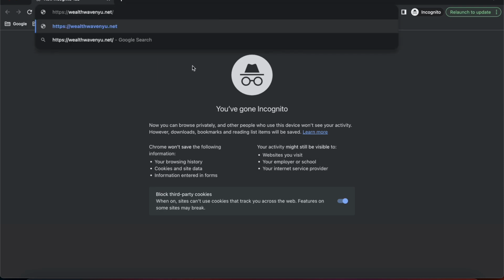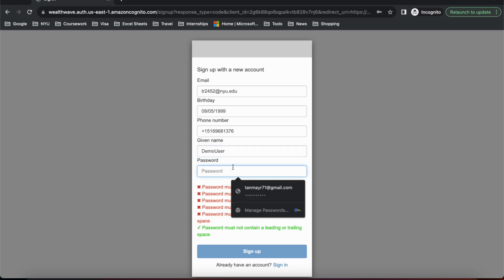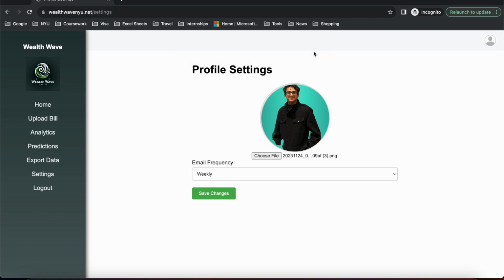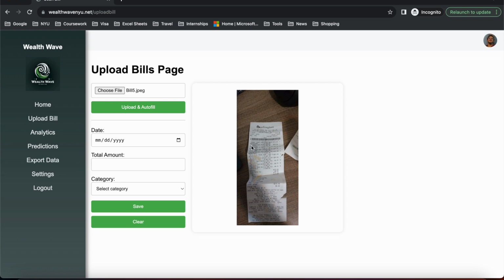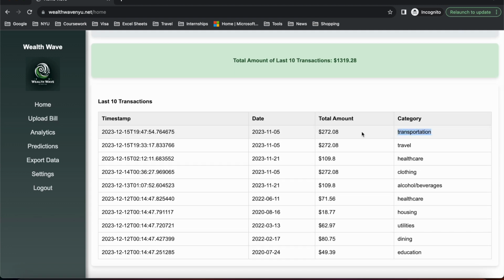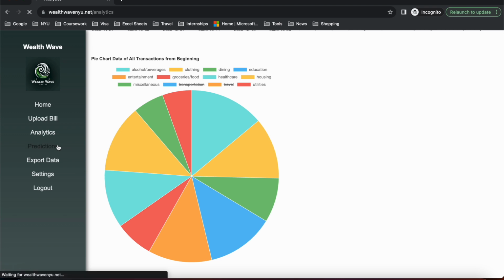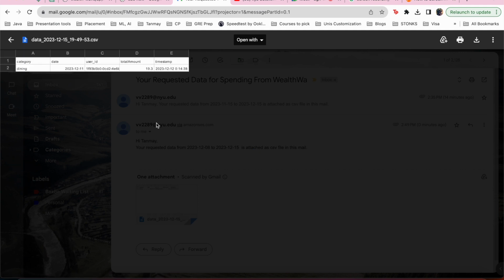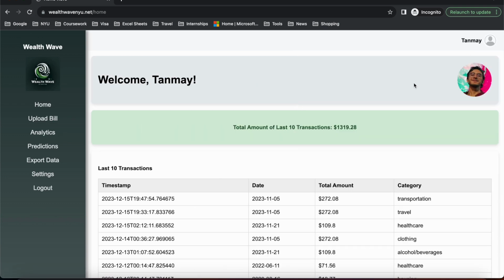WealthWave Demo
WealthWave - Cloud Computing Project Demo